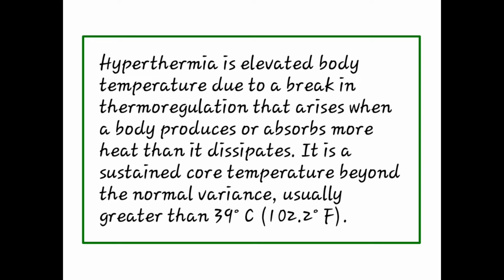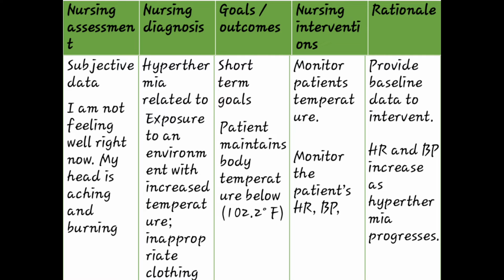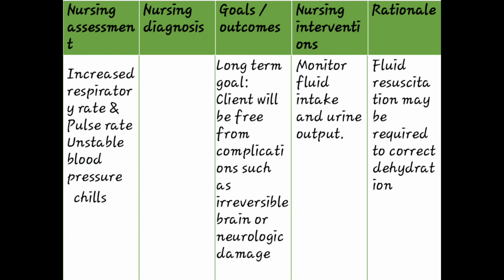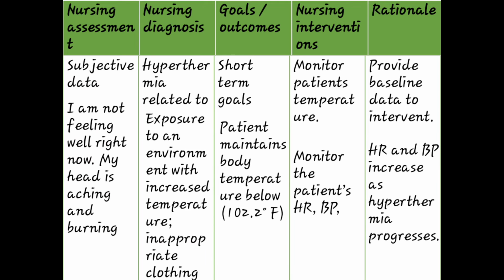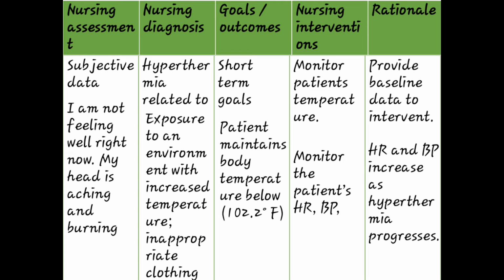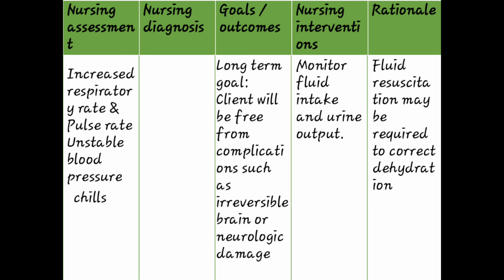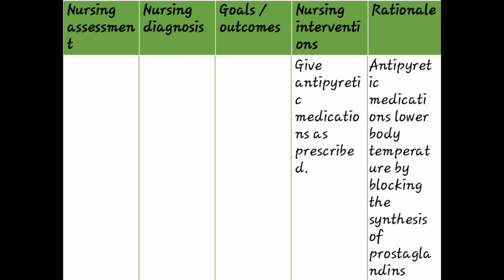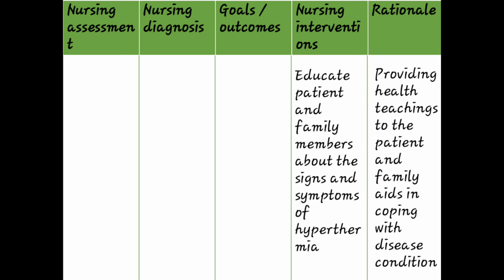Nursing care plan on hyperthermia / Fever nursing care plan / NCP / Hyperthermia / in English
Hello everyone
Welcome to Studious aura

In this video You will learn about the nursing care plan on hyperthermia which is elevated body temperature.

How to make Nursing care plan/ formulate nursing diagnosis/ nursing process
Links for NCP & Nursing process videos:
● NCP nursing care plans

Nursing care plan (NCP)  for BSC (HONS)nursing,BSC (Post basic) nursing, GNM nursing
Easy way of making ncp

NURSING CARE PLAN NCP on BPH benign prostatic hyperplasia or hypertrophy in hindi

● nursing process:

link for part 1 nursing process

link for nursing process part 2

5 components of NCP
nursing assessment for hyperthermia
both subjective nad objective components of assessment
nursing diagnosis for hyperyhermia / fever
Short term and long term goals / the outcomes of interventions
The nursing interventions for implementation
Scientific ratinale behind each intervention
Evaluation of the interventions and patient's condition

Cognitive Development Theory by Jean Piaget explained in hindi
personality development theory

● videos related to nutrition:

vitamin D - name, functions,source ,deficiency symptoms

Definition of fever,Causes of fever,Types of fever,Body temperature,Sites of measuring fever,Measuring device,normal range of body temperature.

Recommended book for NANDA nursing diagnosis and classification for nursing students